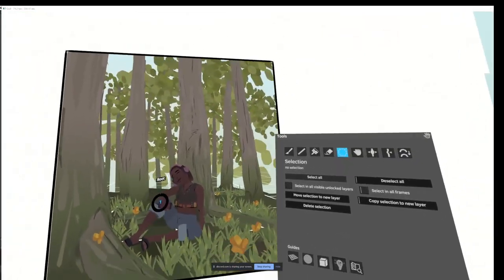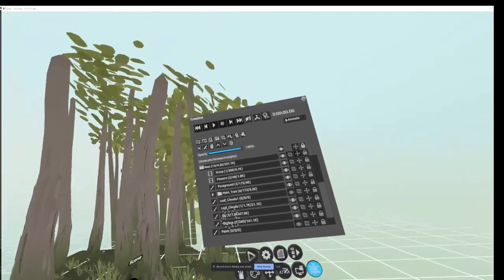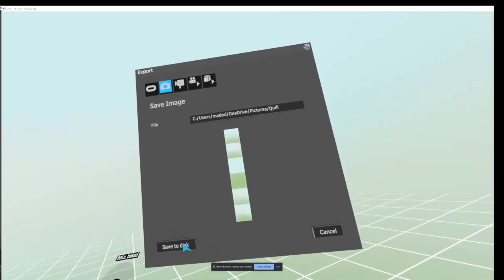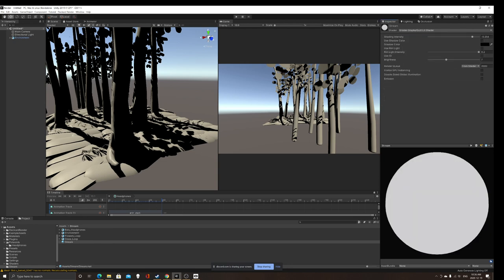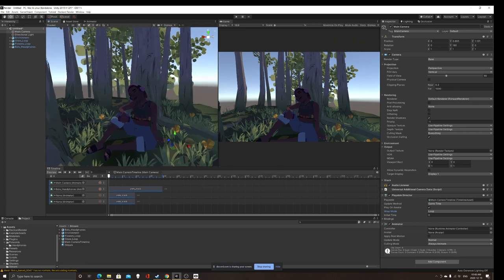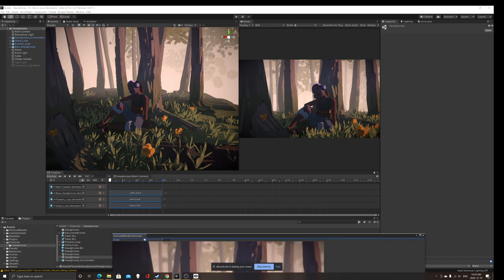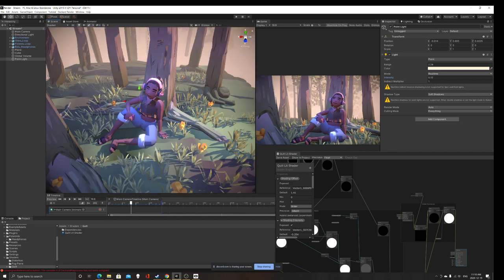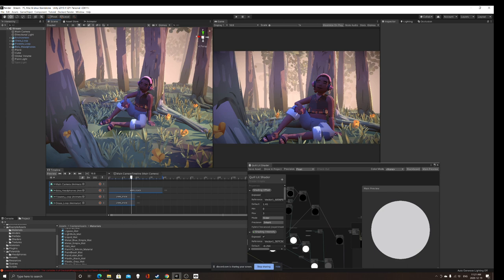Quill To Unity Workflow with Edward Madojemu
Edward Madojemu showcases his Quill to Unity pipeline. With a piece specifically created for this class he covers techniques on how he enhances the hand drawn quill strokes further with Unity for VR and 2D output.